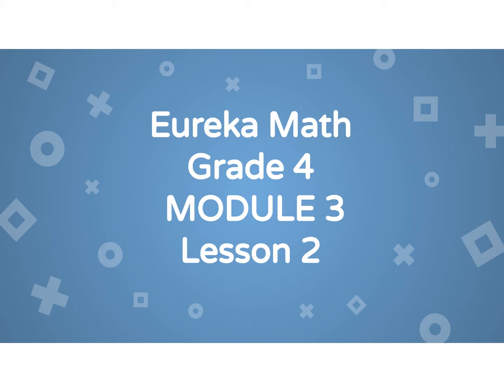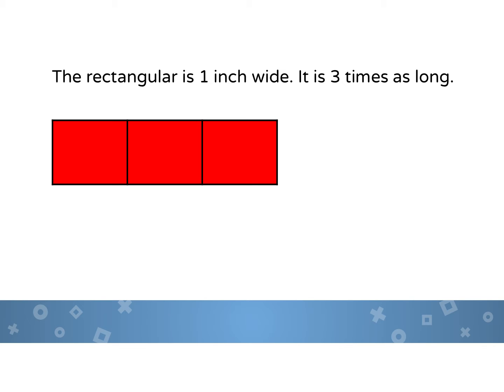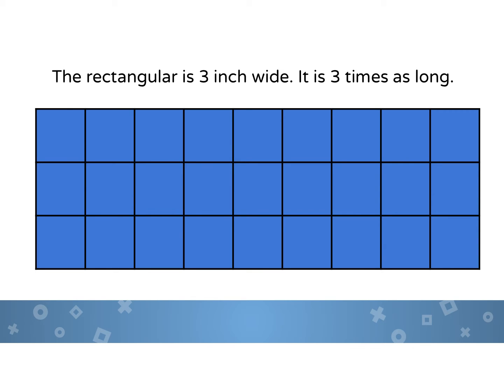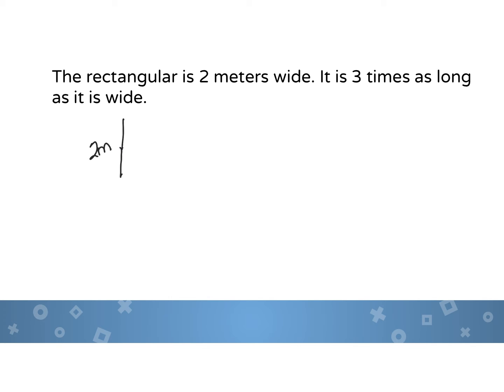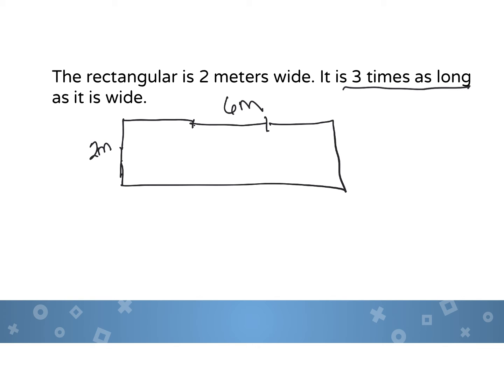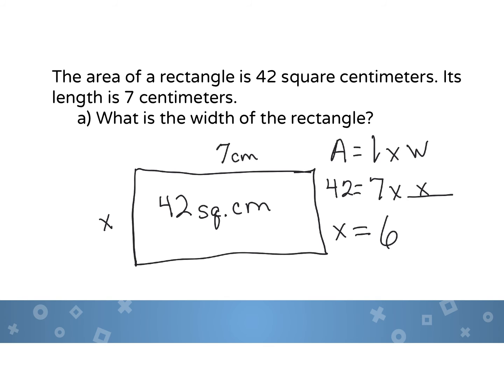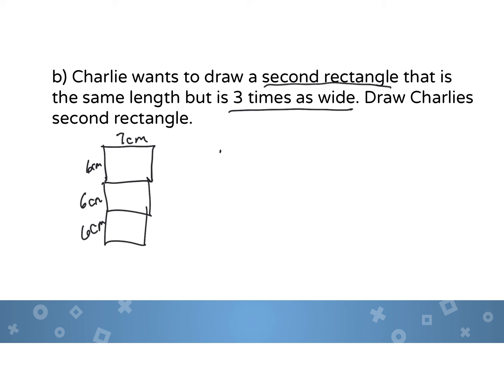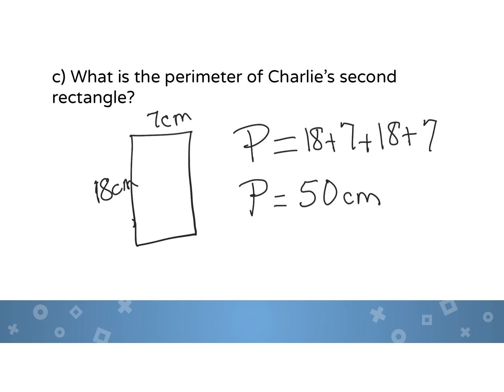Lesson 2-Module 3.mp4